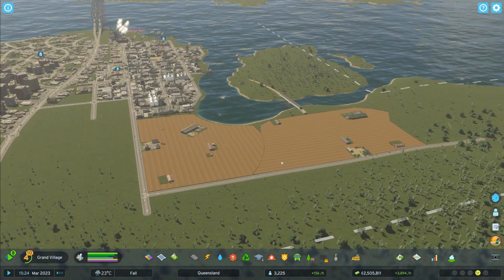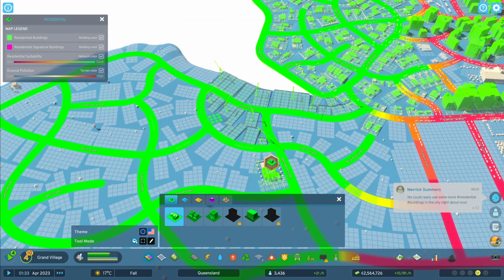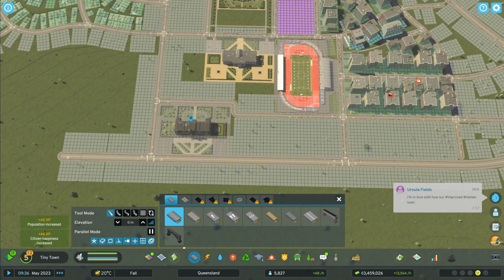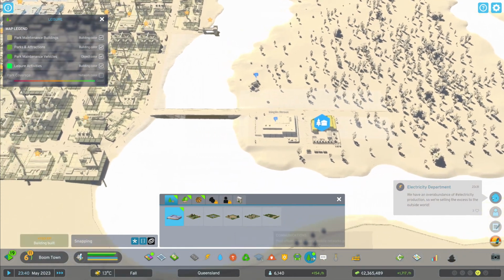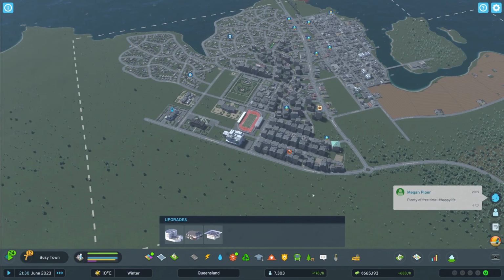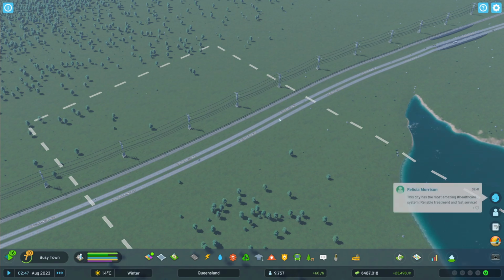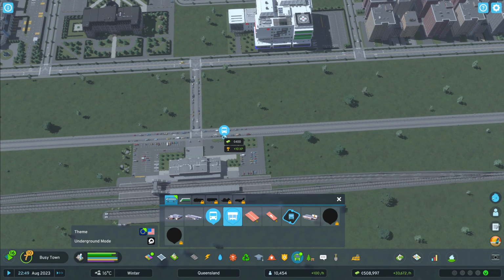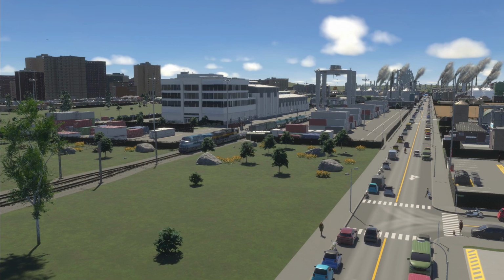The SECRET To A Successful City In Cities Skylines 2 - Early Access Gameplay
In my second official Cities Skylines 2 gameplay during Early Access, I'll show you what's the secret to a successful city in Cities Skylines II.

We'll talk about city services, transportation (including public transportation and cargo), and I'll also give you several tips on how to get the best out of your city.